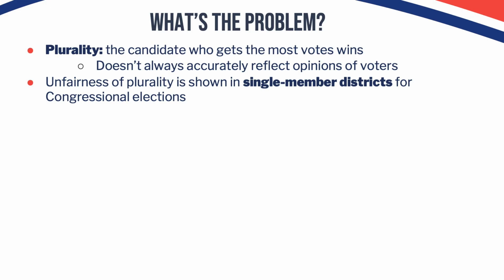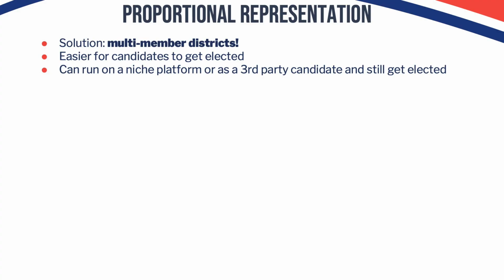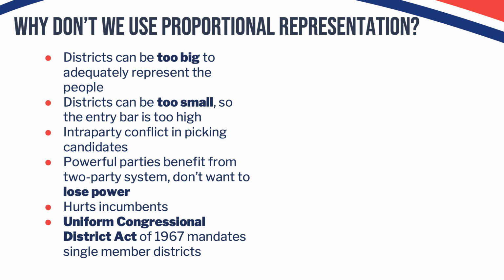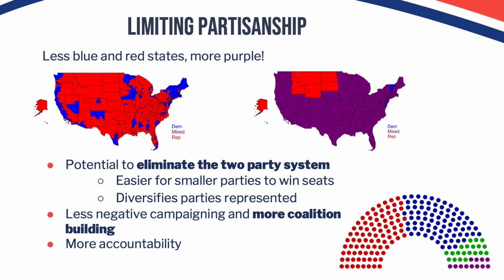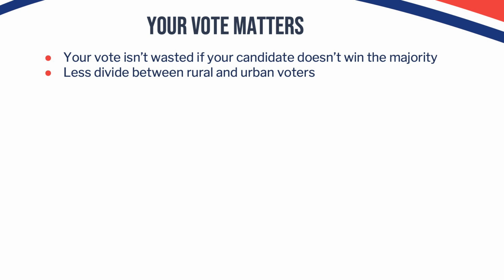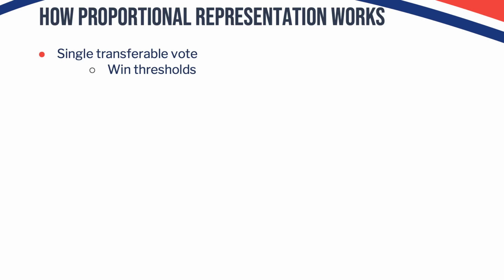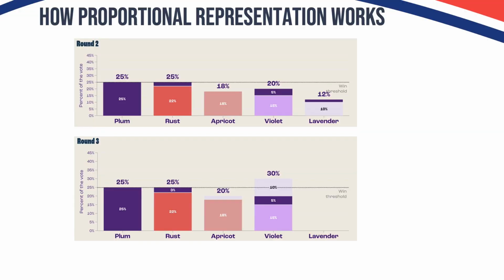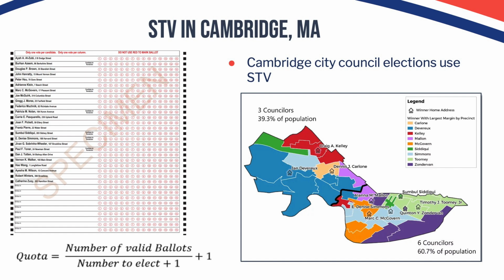11 7 23 2024 Elections One Year Out Presentation 2 Gabby Mackiewicz